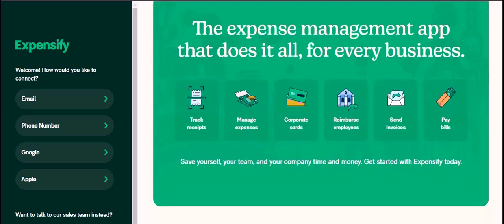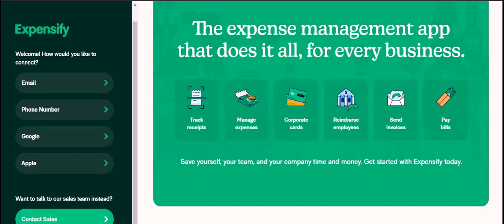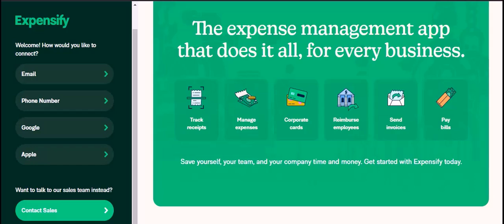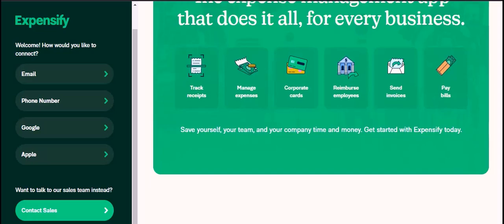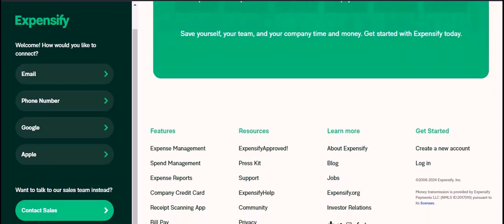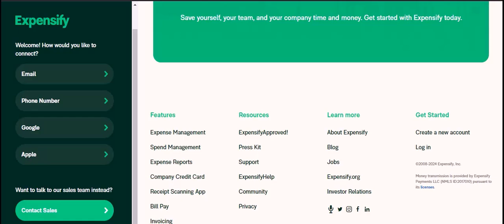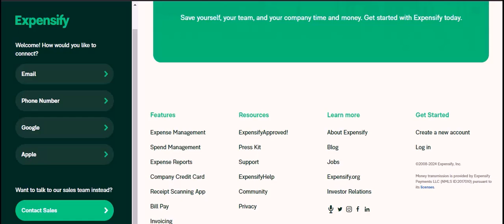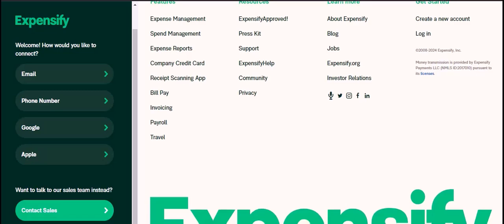How do I set up Expensify app?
In this video we talk about How do I set up Expensify app